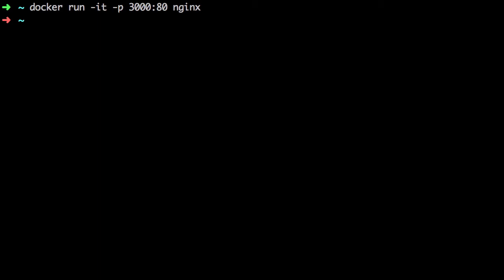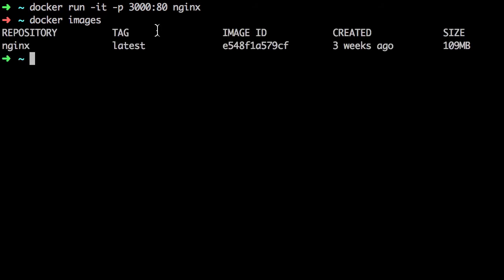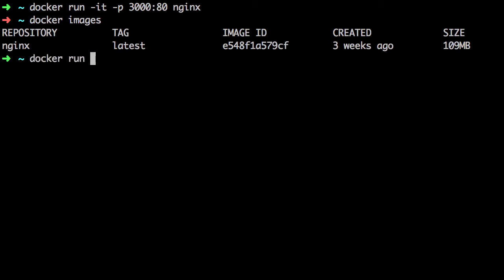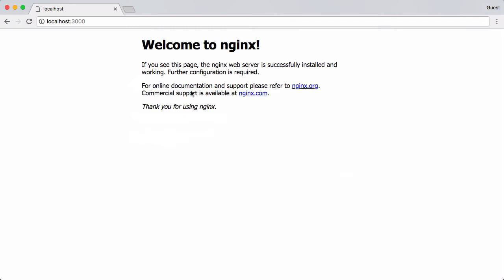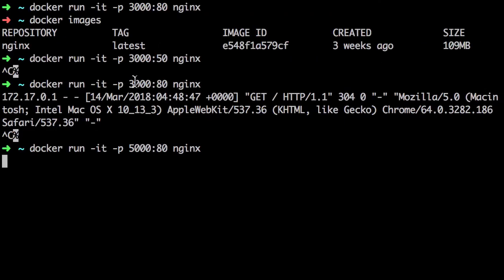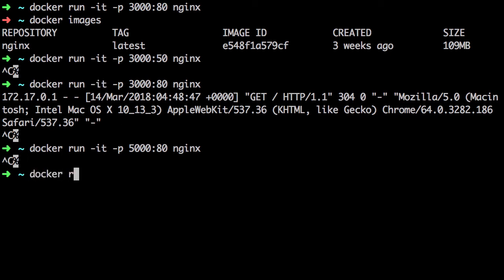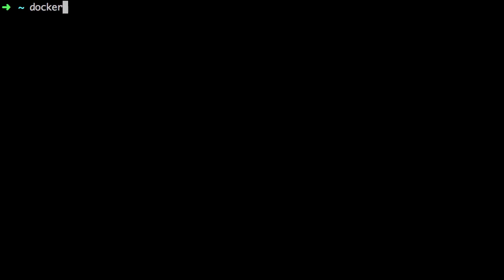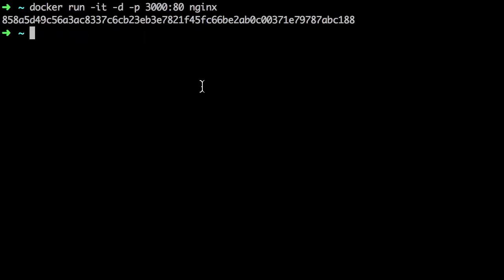Docker Up and Running 3: Docker Run